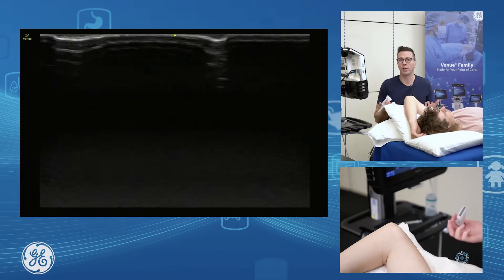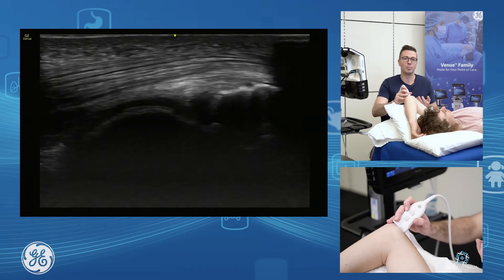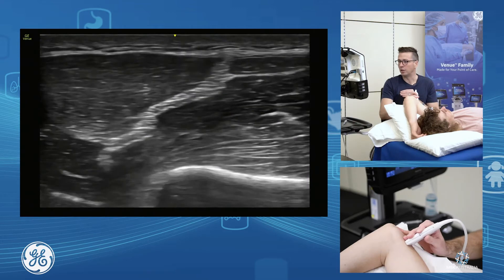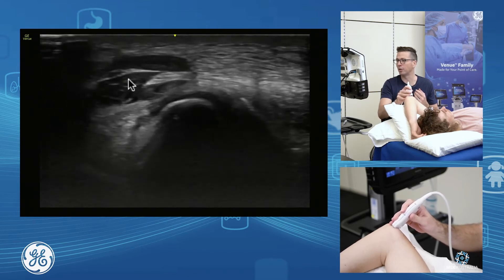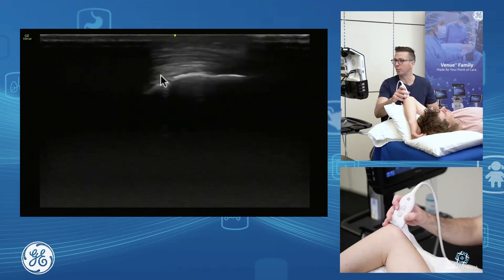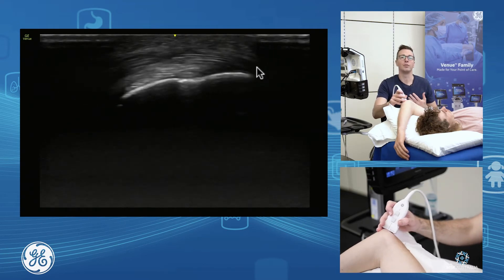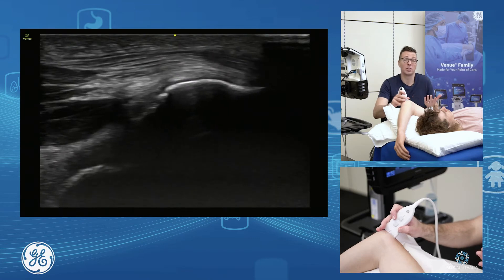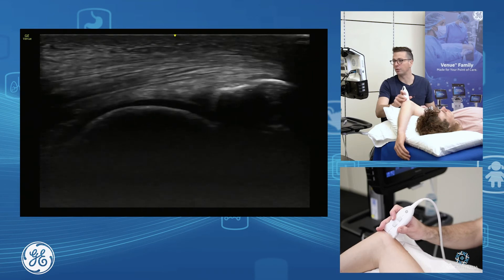Sonographic assessment of triceps for POCUS clinicians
Demonstrating the conjoint tendon of the long and lateral heads of triceps, along with the deeper medial head tendon. Posterior joint assessment and injection discussed